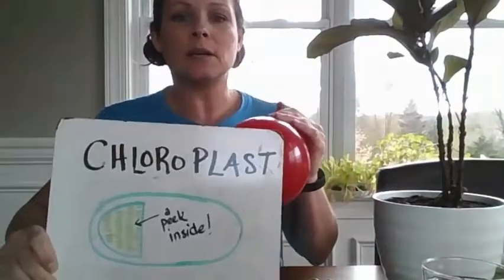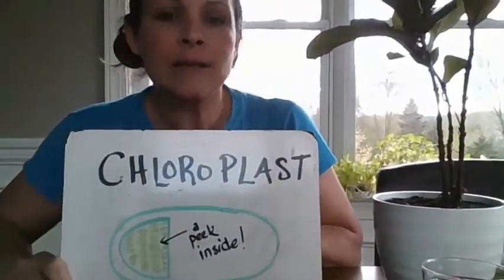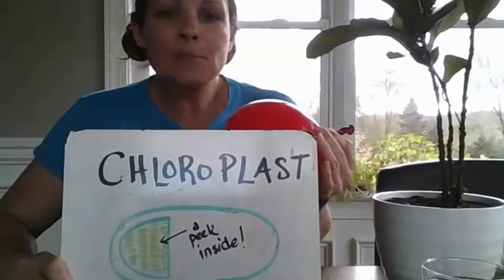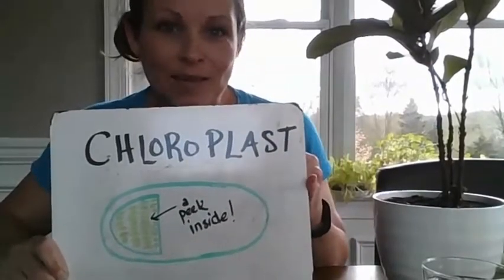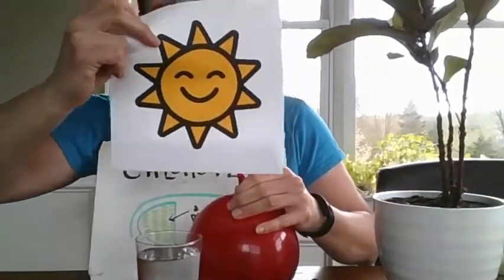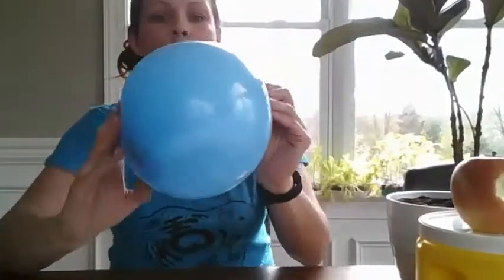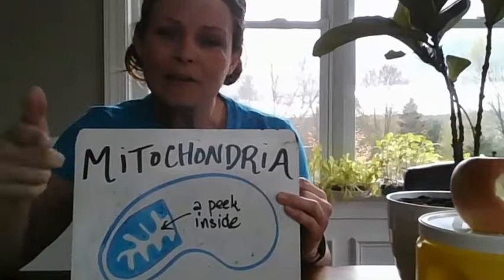Cell Energy with Ms. Emers